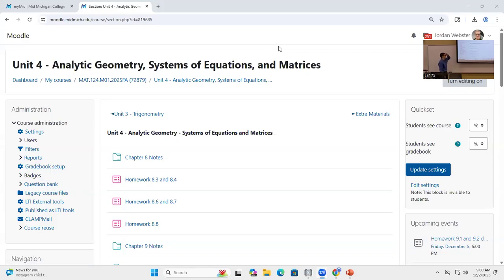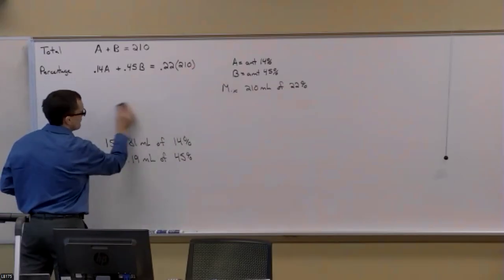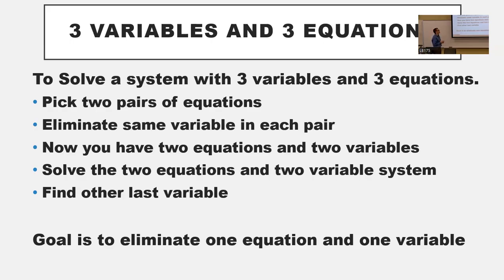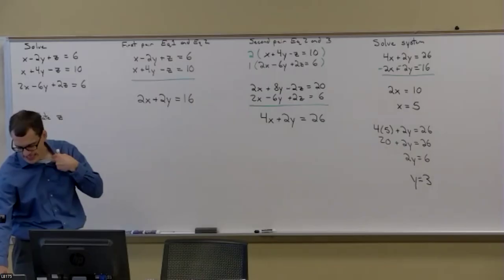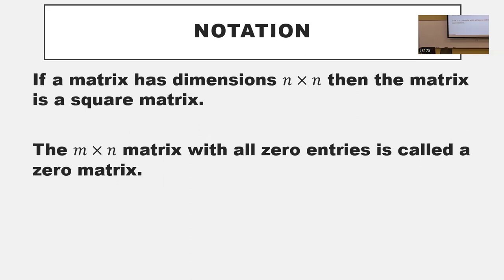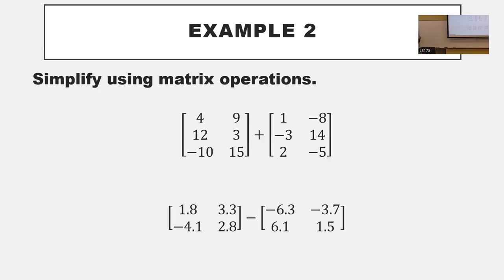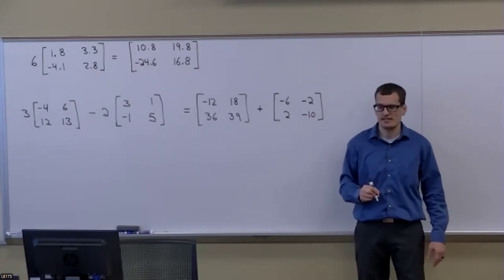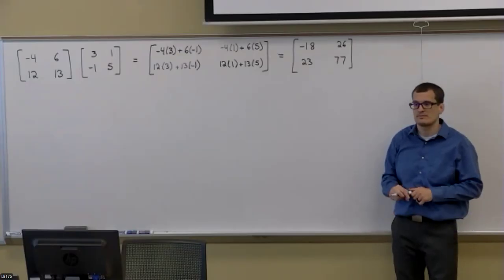PreCalculus - Systems of Linear Equations and Matrix Operations. Recorded on 12/2/2025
Systems of linear equations from mixture problems
Systems of linear equations with 3 variables and 3 equations
Matrix addition
Matrix scalar multiplication
Matrix Multiplication.